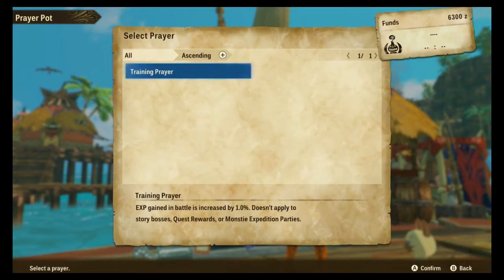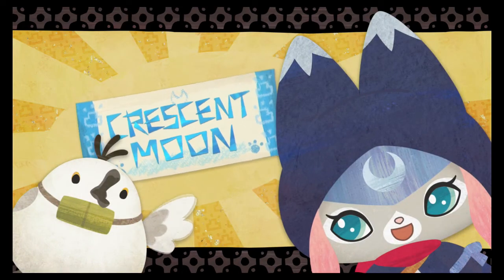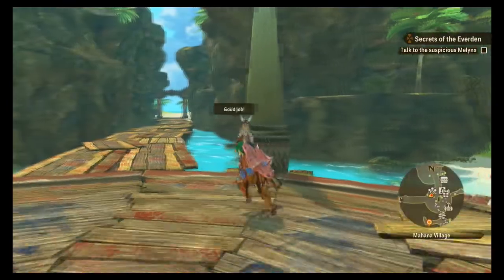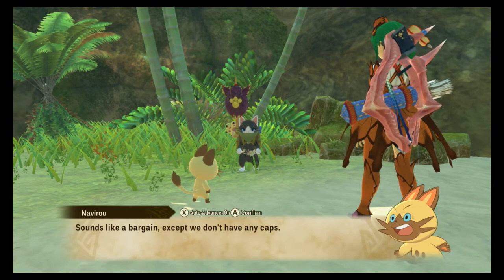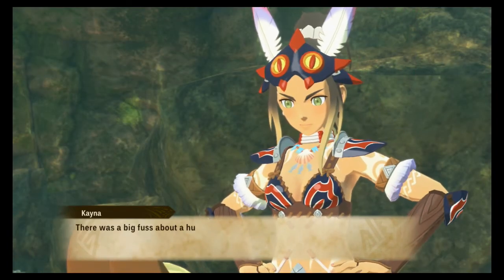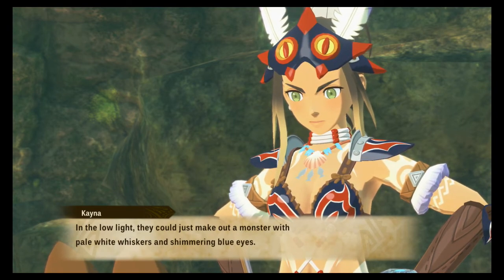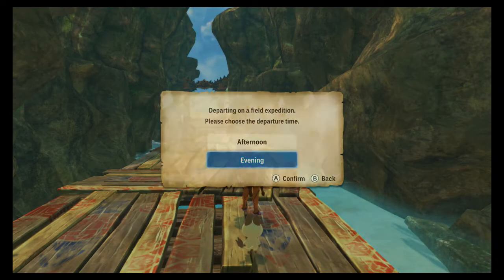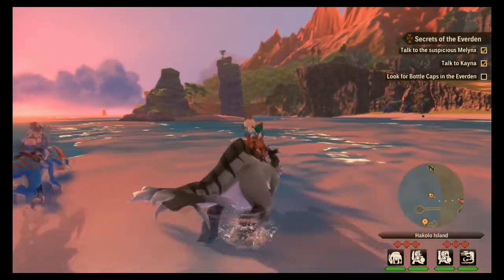Monster Hunter Stories 2 #8: Tsukino's Lunar Luck! - Grin Brothers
The Grin Brothers play Monster Hunter Stories 2.
Souldin wants to fire his new coral-pink bow, Raphaham reads out a secret tea menu and it's extravagant names.

Opening made by Rapaham but music is Bolo's Theme from Shantae series.
Monster Hunter Stories 2: Wings of Ruin is exclusive to the Nintendo Switch.